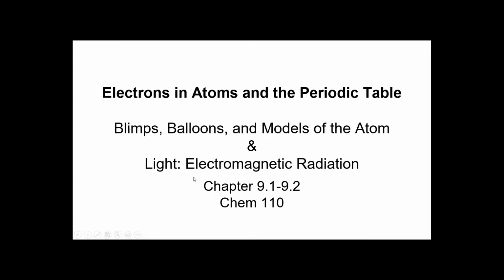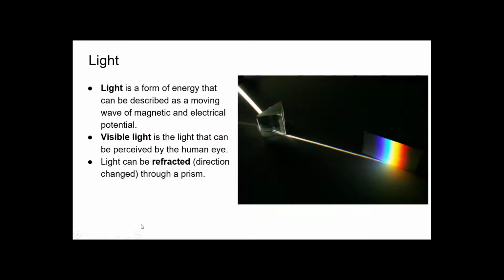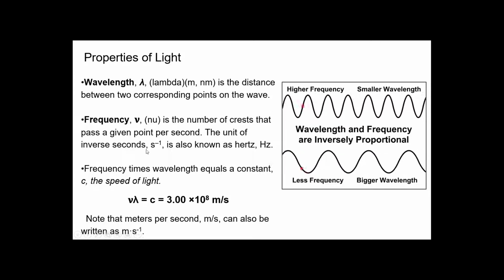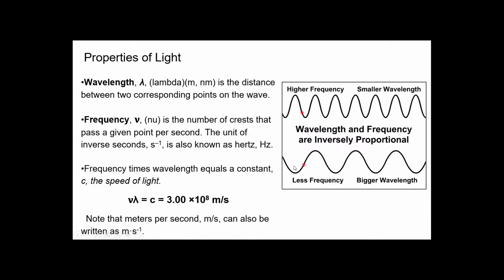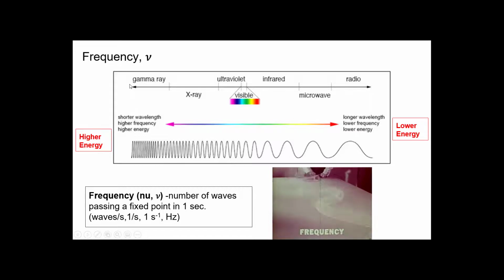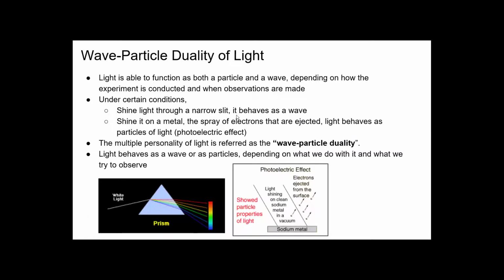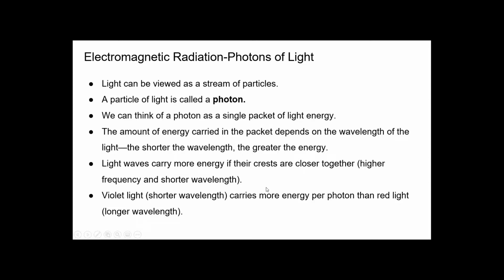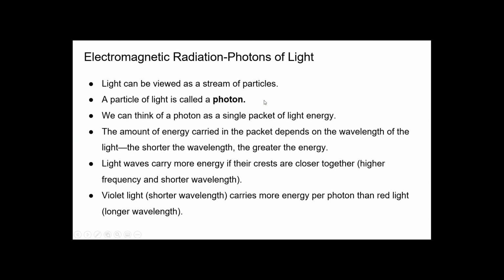110 9.1-9.2 Electrons in Atoms and the Periodic Table Blimps, Balloons, and Models of the Atom & L